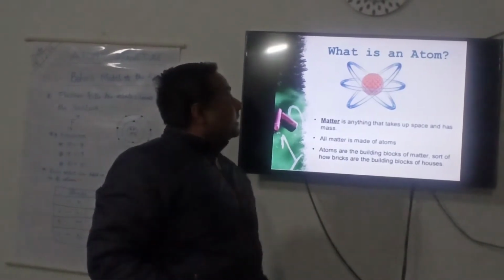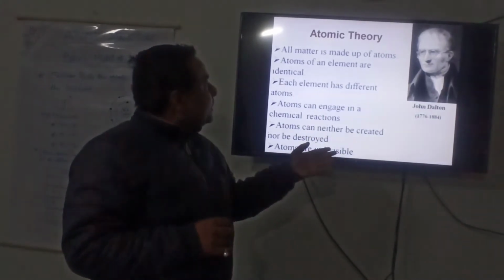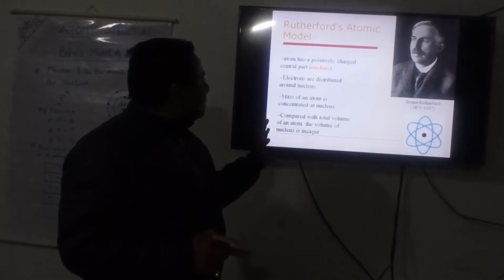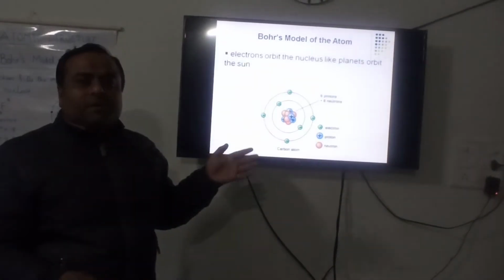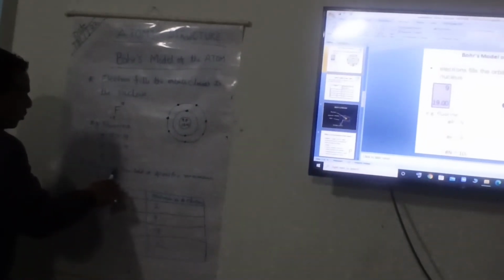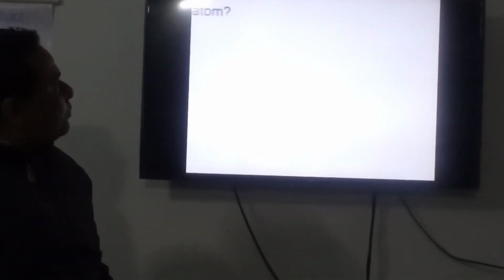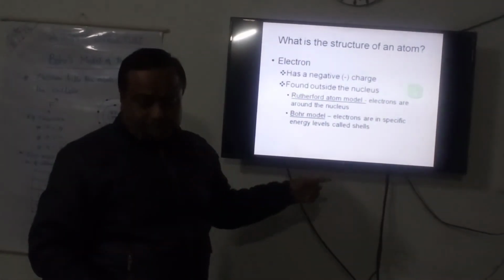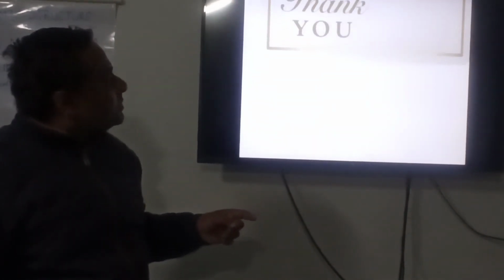Sharad Kumar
Demo Video for teaching